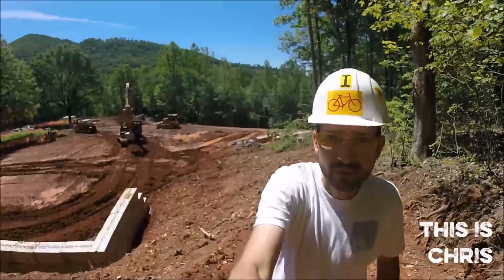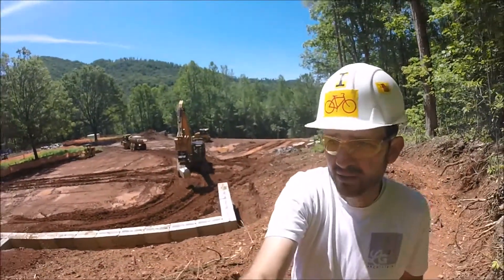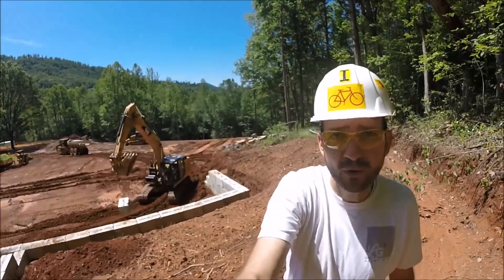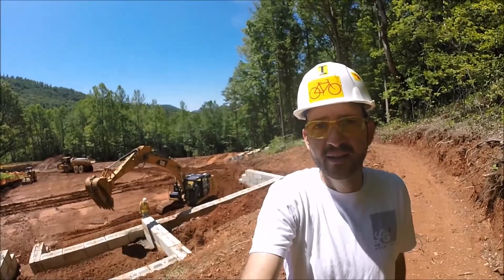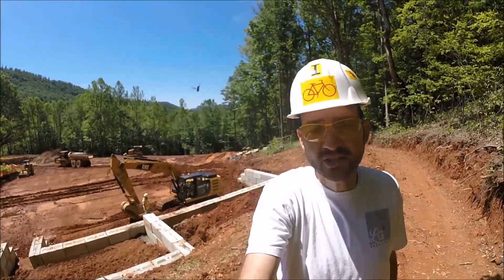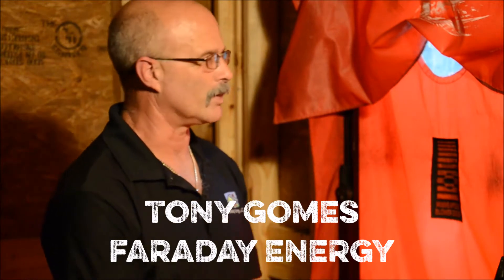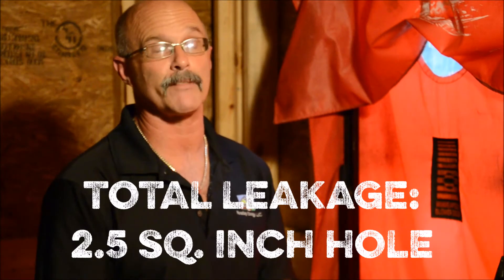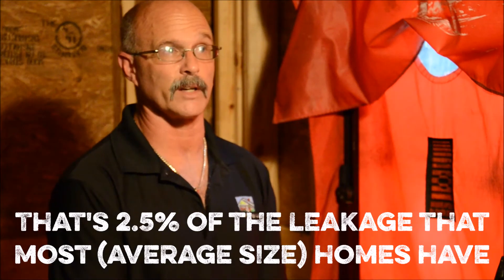How & Why This Tiny House is So Air Tight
The Tiny House we designed and built in Florida is as tight as we've ever built a house. Here's a glimpse of how and why we did it. We discuss the process with a home performance diagnostics expert and building scientist.